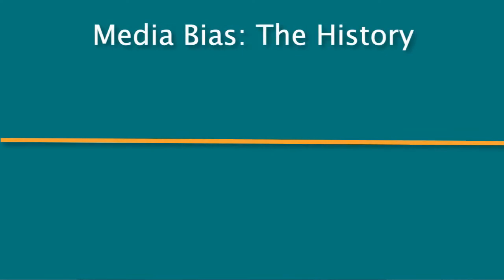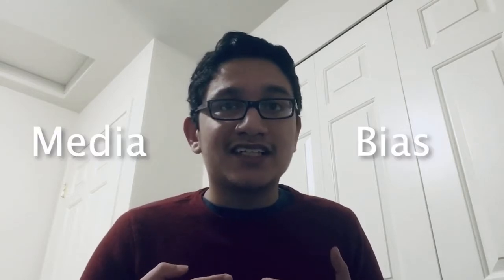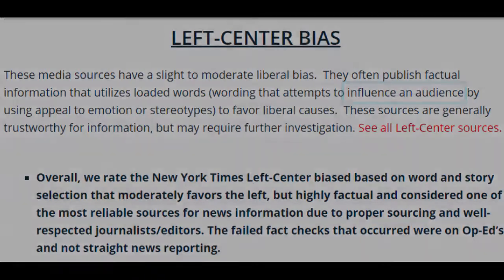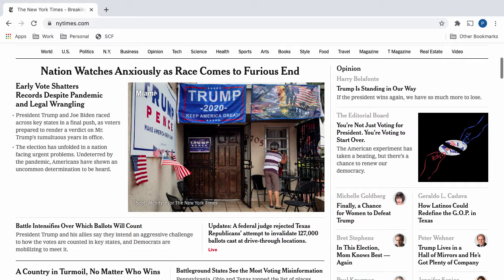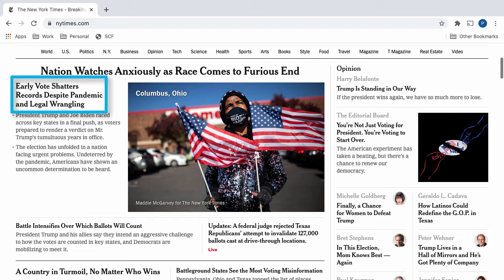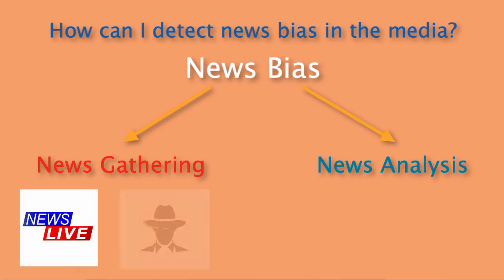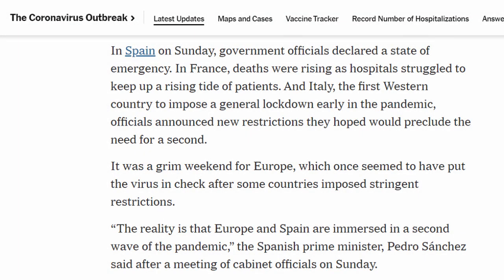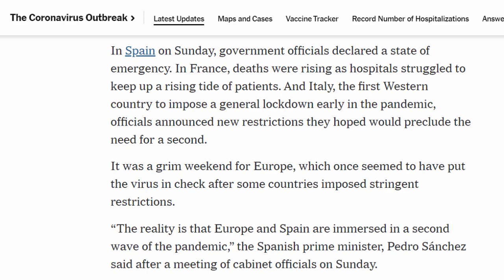What is Media Bias and how can YOU detect it? | Data Science for Media Bias Detection #2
What is Media Bias and how can YOU detect it in news articles? Learn the answers to these questions and much more in this comprehensive guide and walkthrough to media bias and its role in our everyday lives.

In this episode of my course, we are going to be exploring the fascinating scope of media bias as well as its corrupt, influential role in news articles, science journals, and widely accepted newspapers like the New York Times. We will be scanning news excerpts and establishing the important distinction between NEWS GATHERING and NEWS ANALYSIS - a feature that will help us out when we try to spot bias in articles! We will combine conceptual understanding with real-life examples to generate a comprehensive overview of media bias.

🕘Timestamps:
0:00 Getting Started with Media Bias
0:45 Media Bias History
1:35 Analyzing the New York Times
2:40 Taking a look at Article Headlines
3:50 How YOU can detect Media Bias
4:37 Putting our knowledge to the test!
5:17 Outro

😃 If you want to connect, visit me on Linkedin! Here is my profile